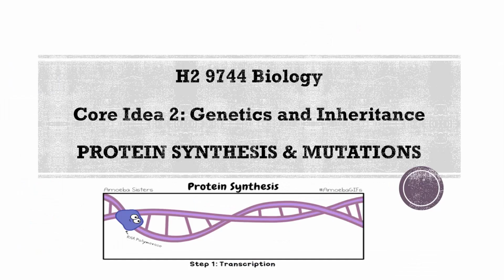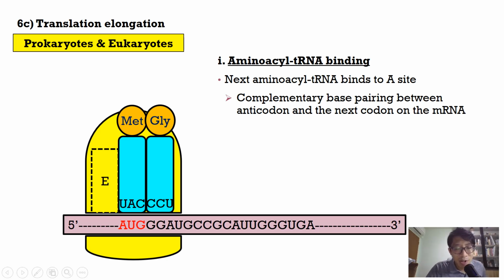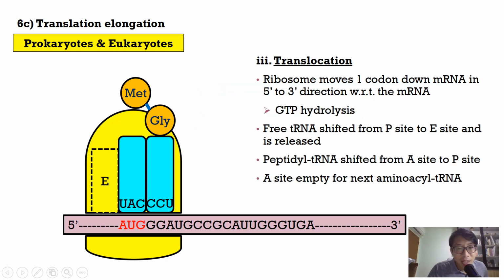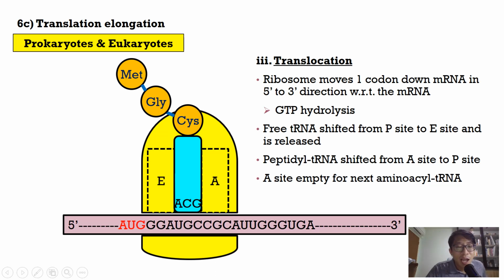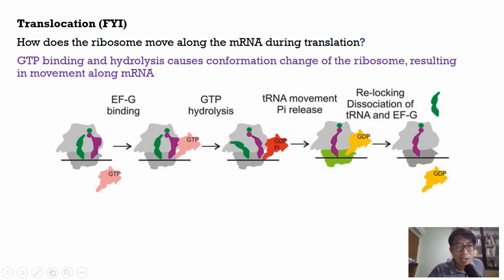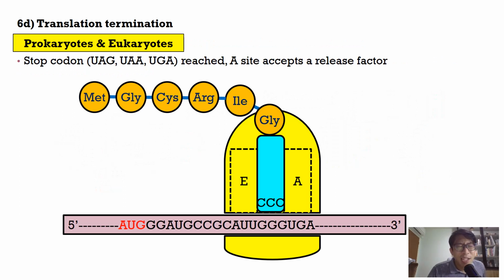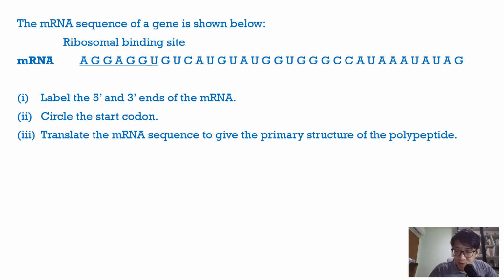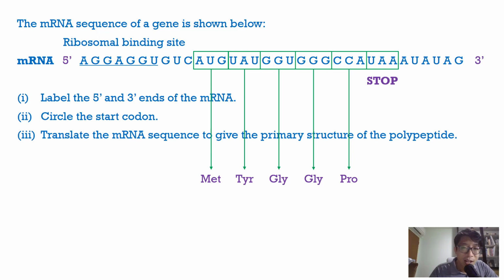Protein Synthesis & Mutations 06c+d Translation Elongation & Termination